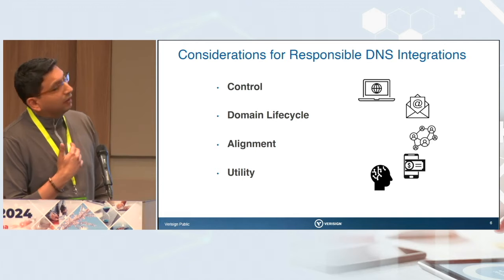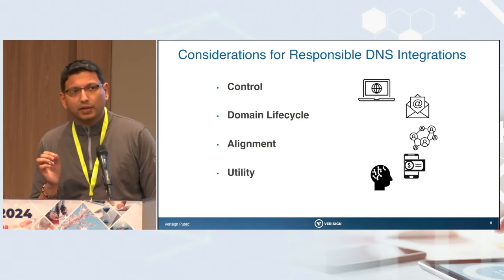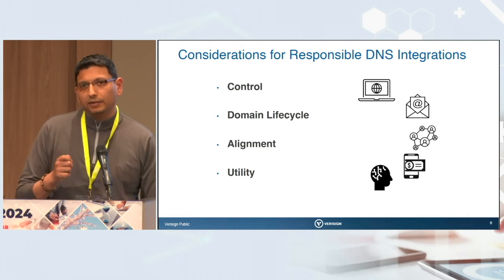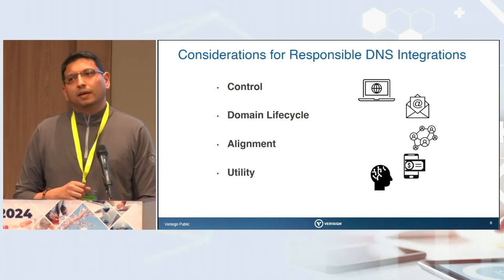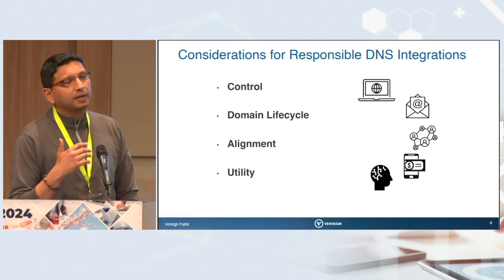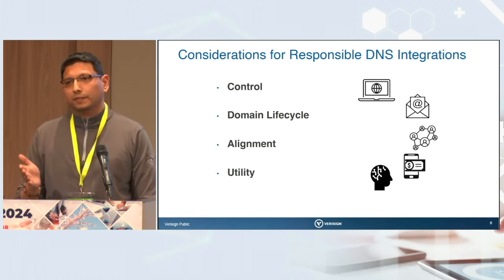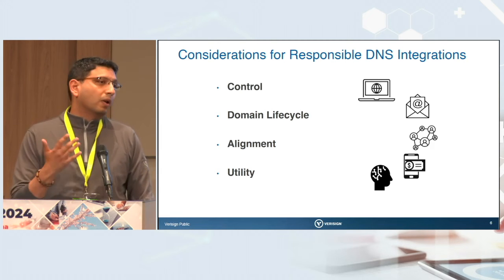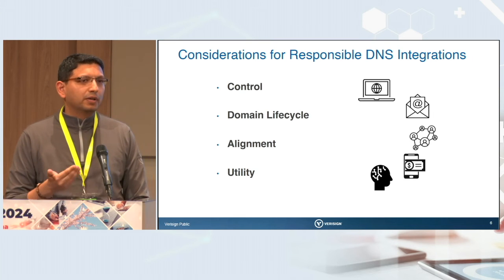Responsible Integration of Domain Names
by Swapneel Sheth, Verisign
Given the growing importance of DNS domain names, standards and best practices are needed for their responsible integration with various applications and protocols. In his talk at the W3C 2024 member meeting in Hiroshima, Swapneel called for community collaboration to develop standards and best practices for responsible DNS integration, e.g. in terms of domain name lifecycles, to prevent security and stability issues on the Internet.